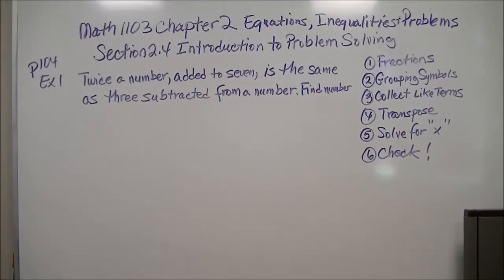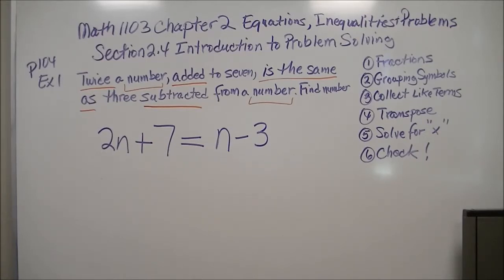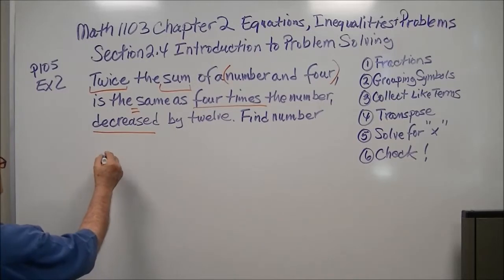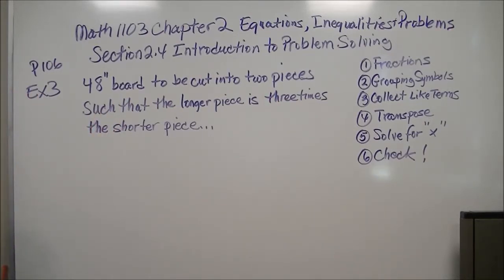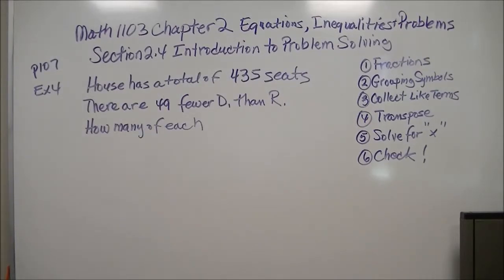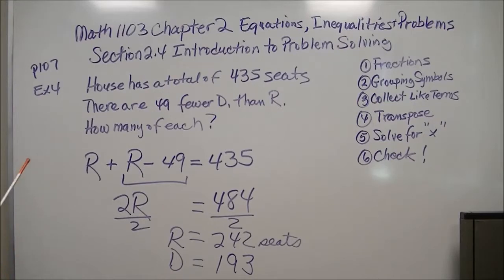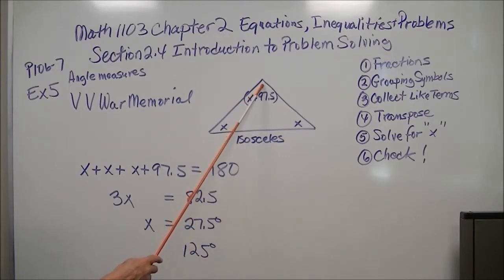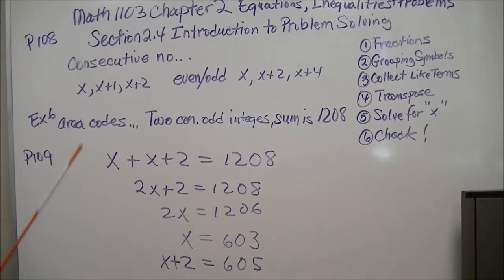m1103 Chap 2.4 Introduction to Problem Solving